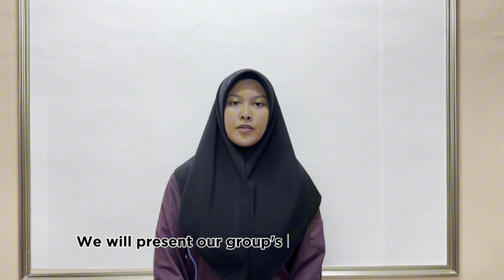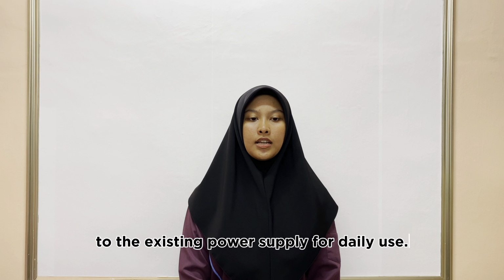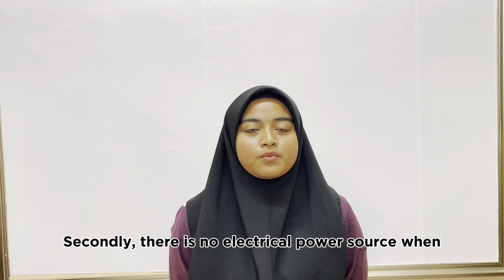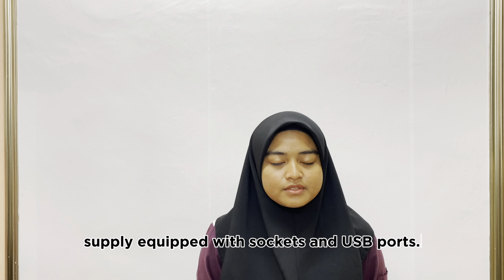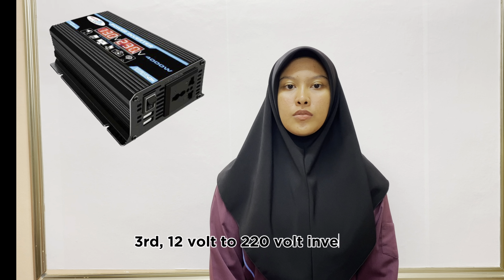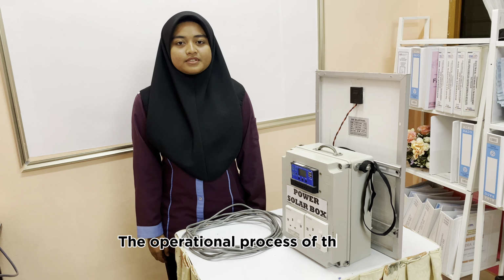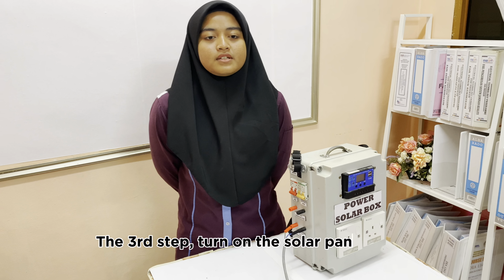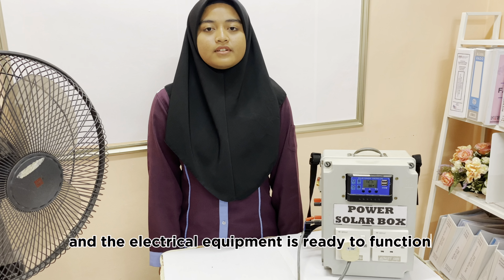696 Power Solar Box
Title : Power Solar Box
Supervisor : Mohammad Lutfi Bin Mohamad Zin
Project Leader : Nurul Dalila Binti Jamry
Members : Nadilah Shafirah Binti Mansor
Institution : Kolej Vokasional Batu Lanchang